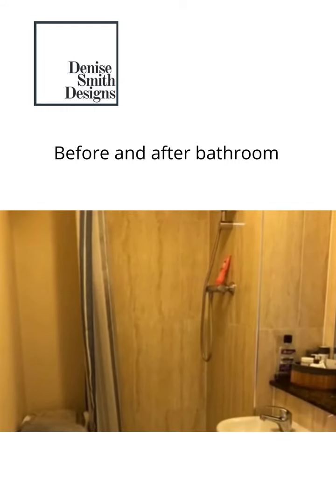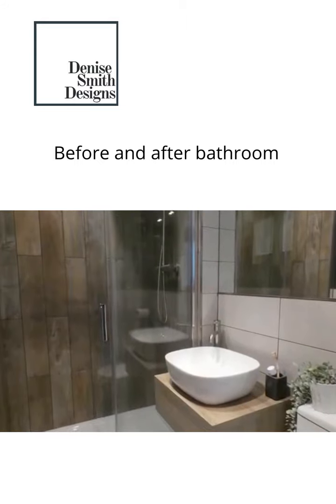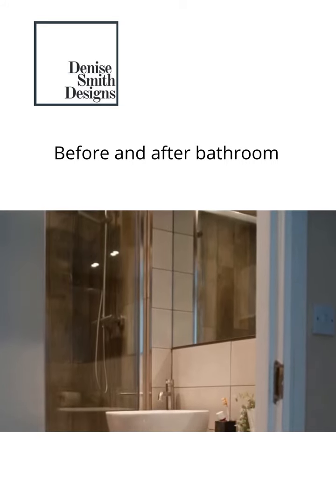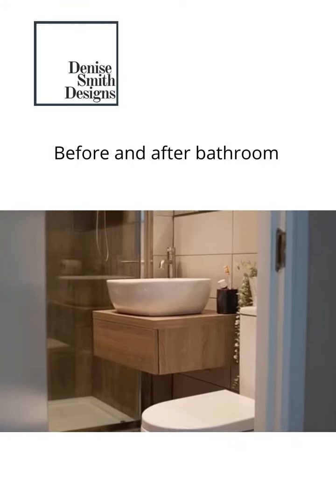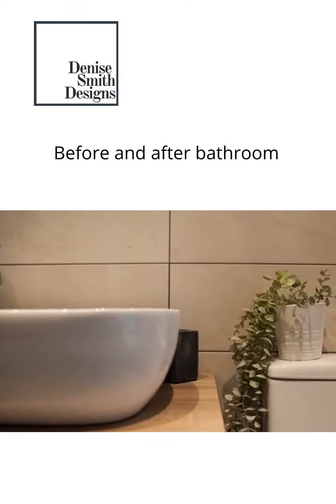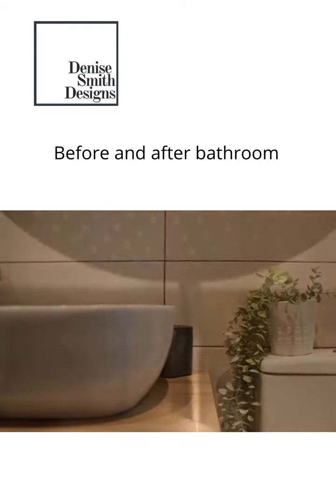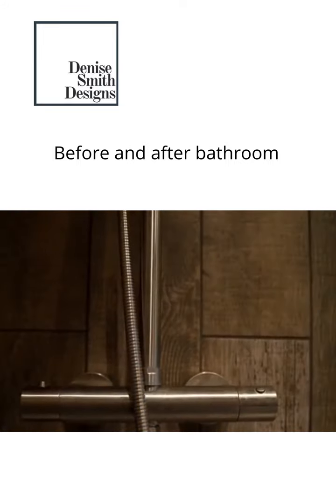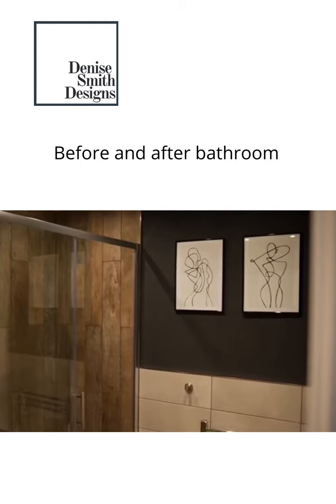Masculine bathrooms before and after remodelling.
Some before and after bathrooms, enjoy..